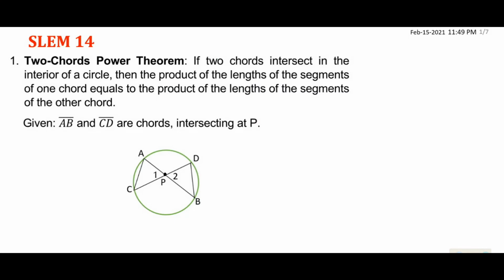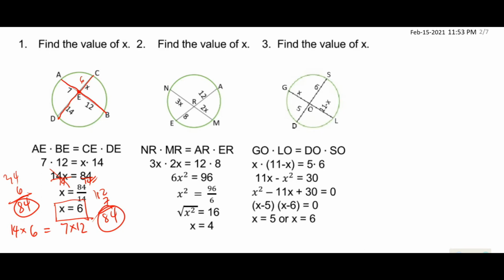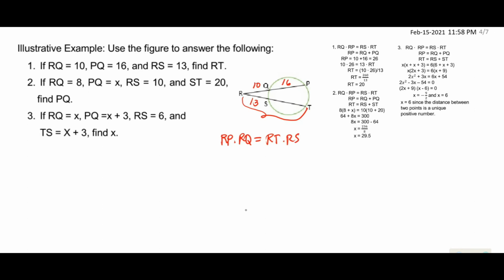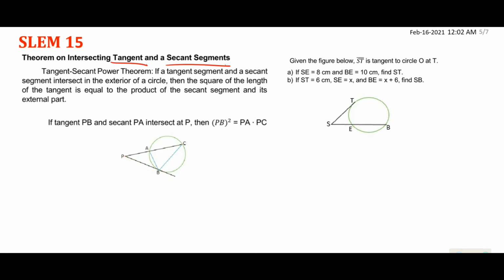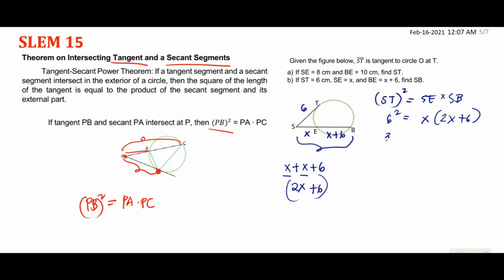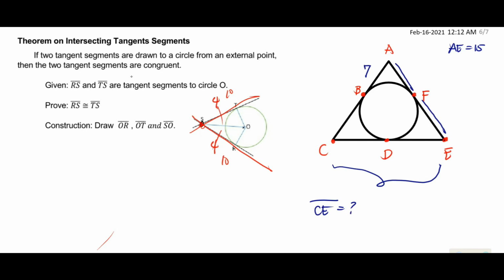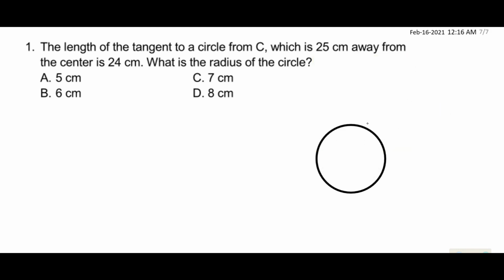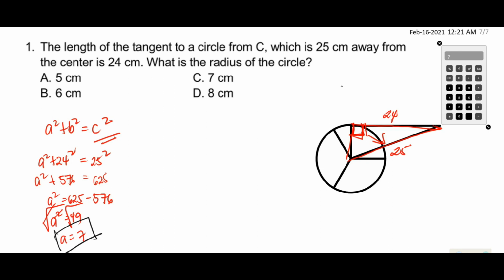SEGMENT LENGTHS OF CIRCLES (SLEM14-16)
WEEK 6
DEPED MALABON MODULE
SLEM 14: 00:20
SLEM 15: 13:10
SLEM 16: 24:16